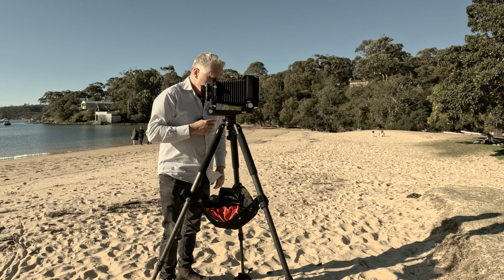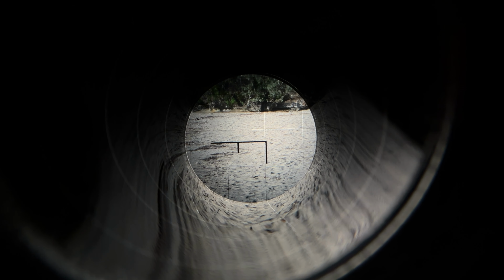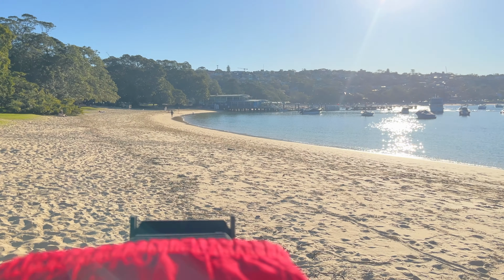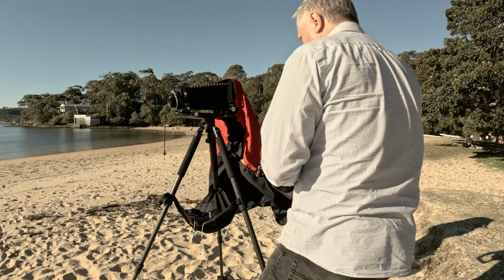More Spot & Incident Metering – Gossen Profisix & Pentax Spotmeter V – Toyo 45A Fujinon W 300mm f5.6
Equipment used:

Toyo Field 45A large format 4x5 camera
Toyo Pro Compendium Lens Hood
Fujinon NW 300mm f5.6 lens in Copal shutter
Innorel RT80C tripod with bowl leveller and QR panoramic clamp
Leofoto Sand/Snow Tripod Shoes TFW-2
Selens tripod spikes
Yeud tripod stone bag
Lailu focussing cloth
eTone cable release
Peak 4x loupe
Gossen Profisix SBC incident light meter
Asahi Pentax Spotmeter V analog 1 degree light meter
Fidelity Elite 4x5 film holders
Lowepro Flipside 300 backpack
Lowepro Passport Sling II

SanDisk Extreme PLUS 128GB microSD card
RØDE Wireless GO II microphone
RØDE Wireless GO II Charging Case

Fomapan 100 film
Kodak HC-110 developer
Ilford Ilfostop
Ilford Rapid Fixer
Ilford Ilfotol wetting agent
JOBO 2520 tank and JOBO 2509N reel
JOBO SilverBase compact rotary film processor

Apple Mac Studio M2
Adobe Lightroom Classic 14.4
Negative Lab Pro 3.1
Adobe Premiere Pro 25.3